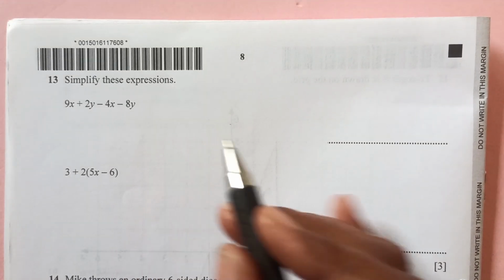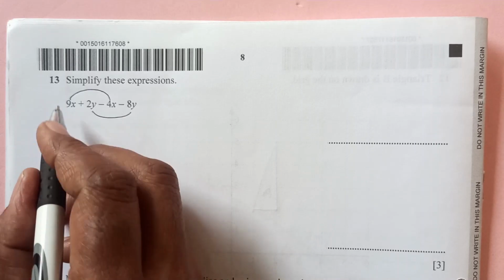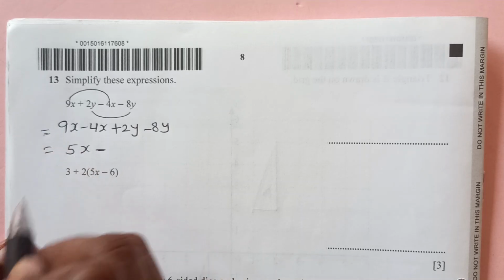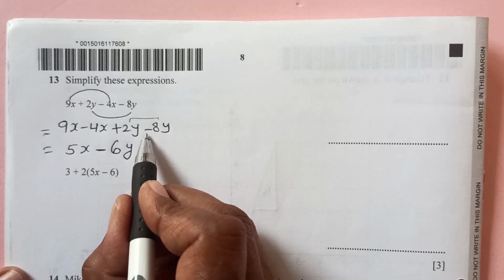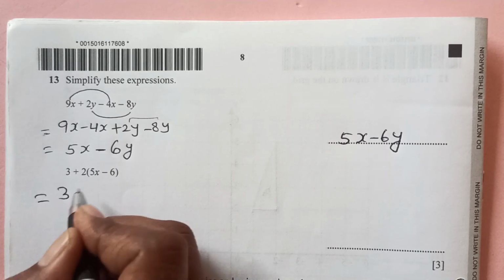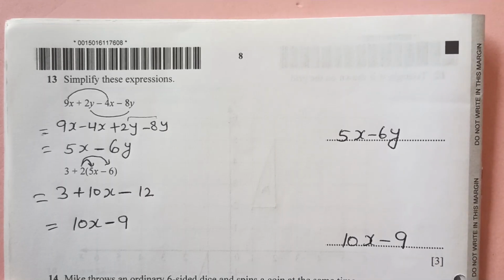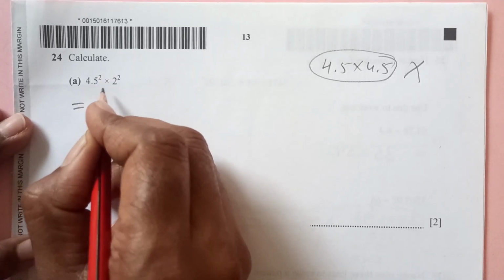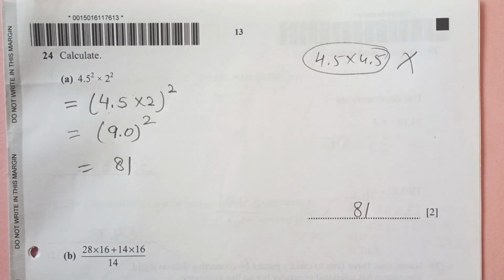10 minute maths/Checkpoint Exam Style Questions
Checkpoint Exam Style Questions!